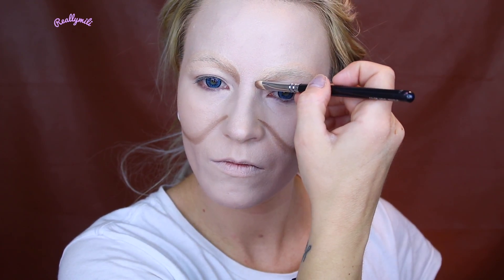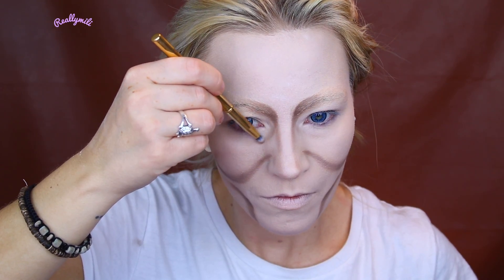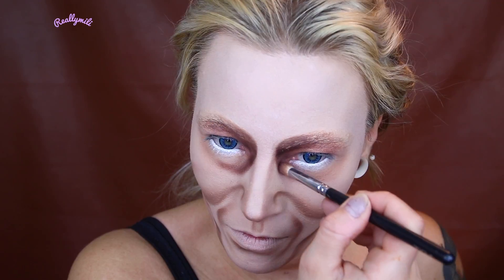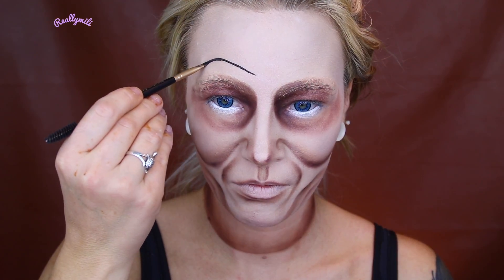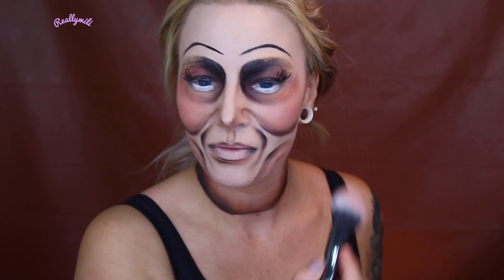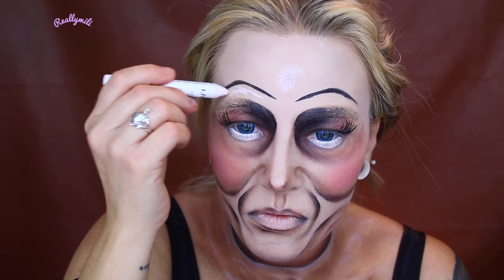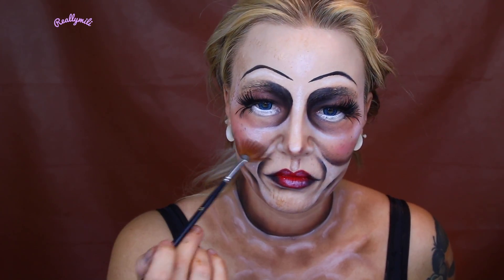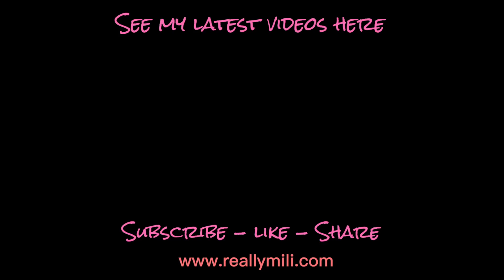Annabelle Halloween Makeup Tutorial I Reallymili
Instagram - reallymili           Snapchat - milisvada

Annabelle is here, must be halloween !!!

Mili

Apprehensive at best - Youtube music